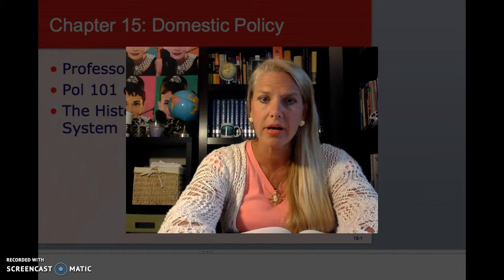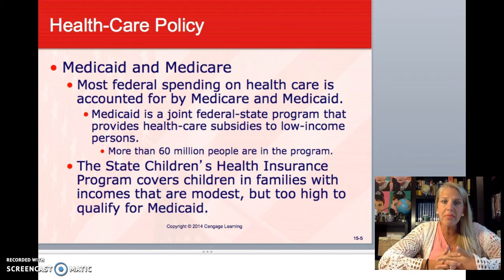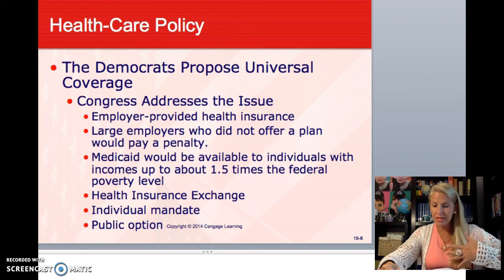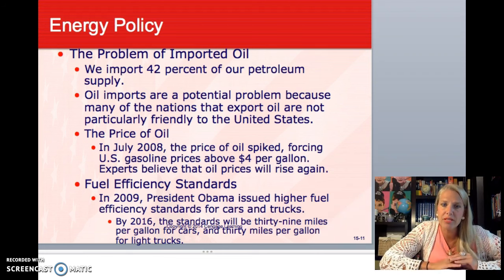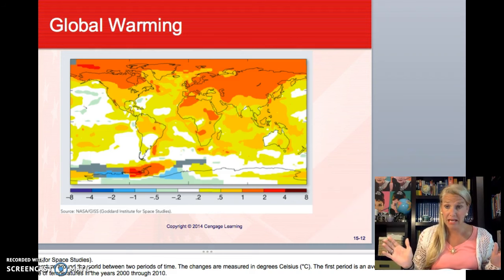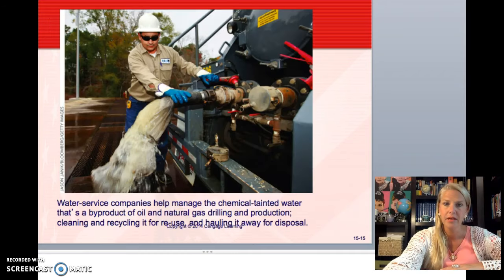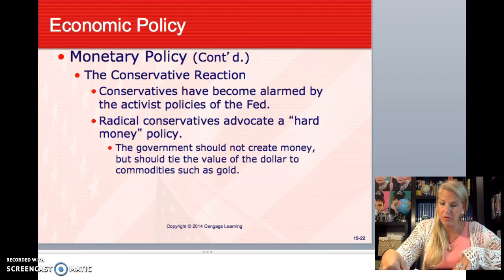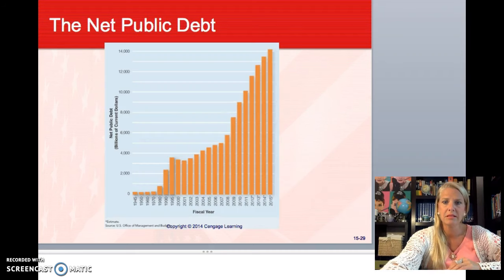Political Science - Ch 15 Domestic Policy Part 2